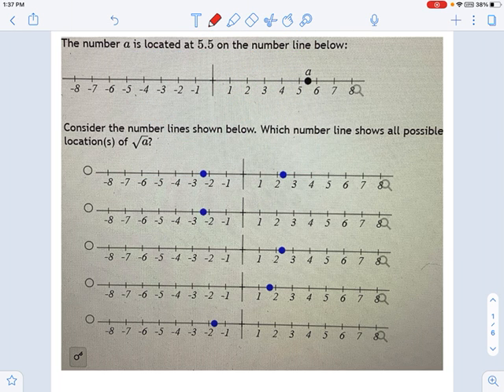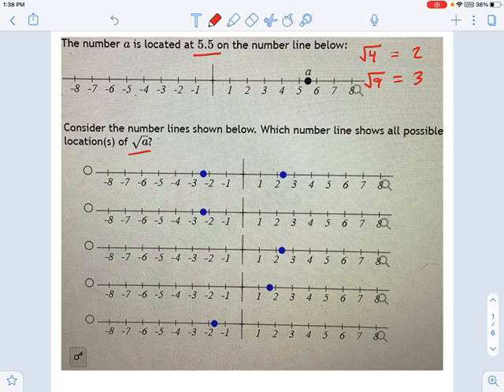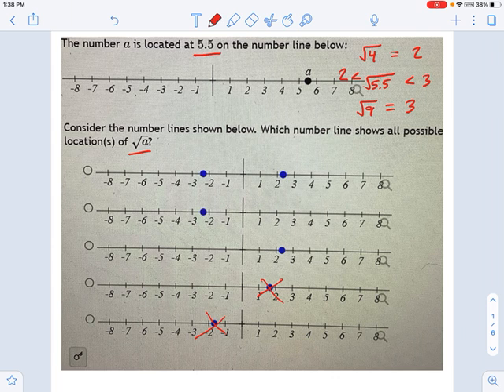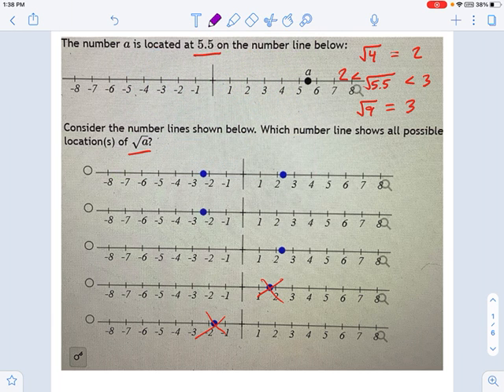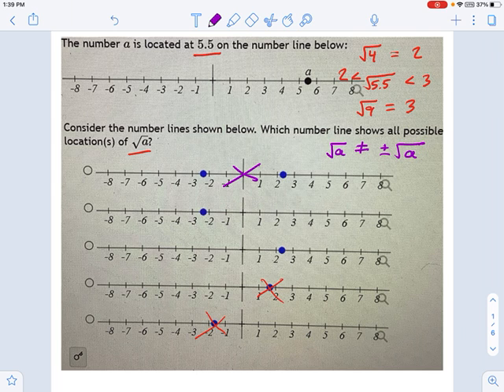Pre Algebra: Square Roots and Approximations -- 2